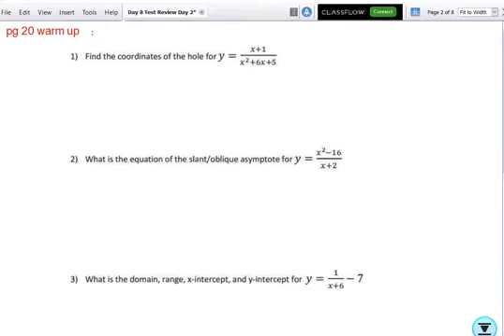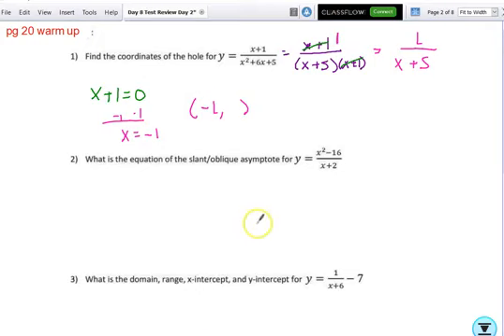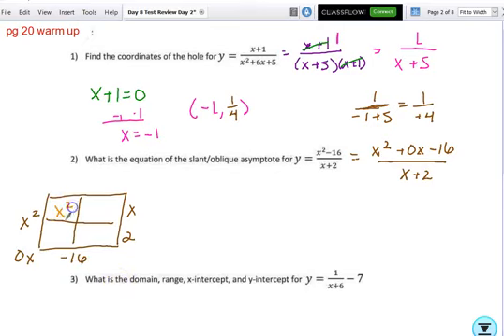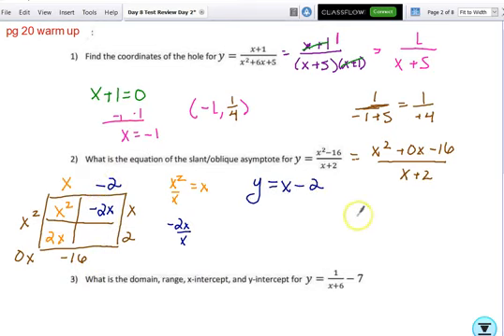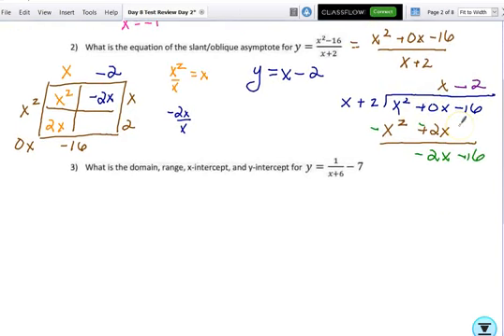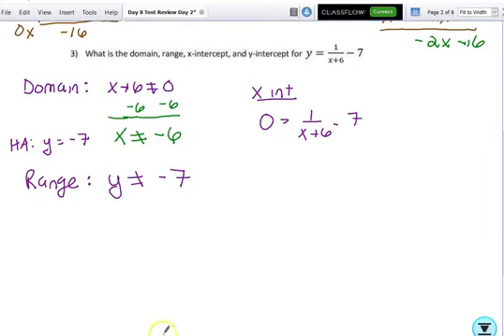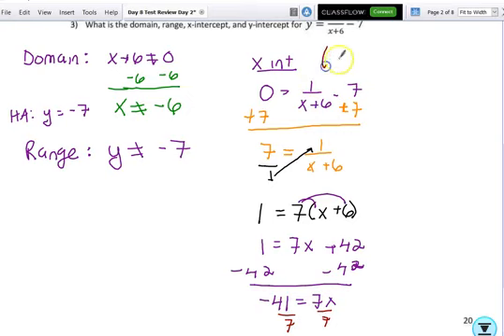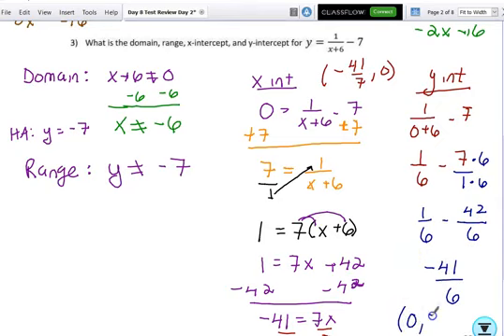U1T2 3 Test Review Warm Up